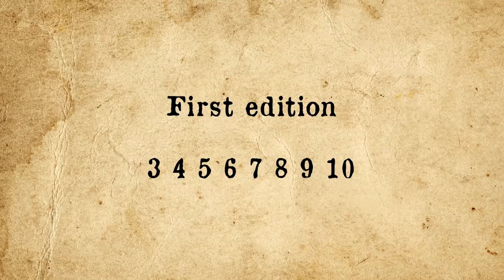Why Do Book Copyright Pages Have 1 2 3 4 5 6 7 8 9 10 Written in Them?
(Or search your favorite podcast app for “BrainFood”)

In this video:

The number line, or printer’s key, often seen on the copyright page of books is simply a method of record-keeping that helps identify the book’s printing and, for some, year of printing a specific book, which may or may not be different than the original copyright date listed elsewhere on the page.